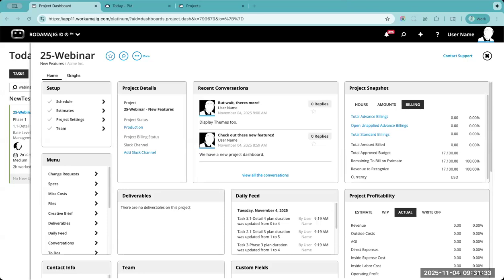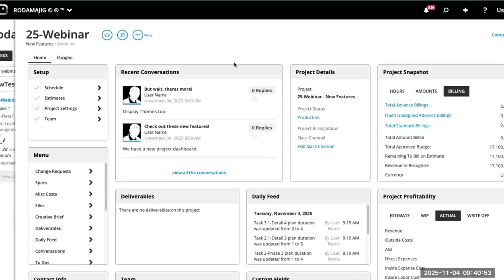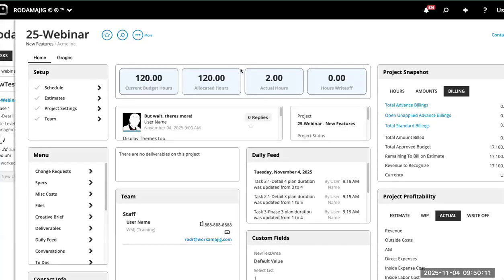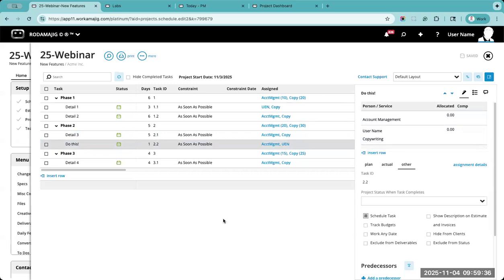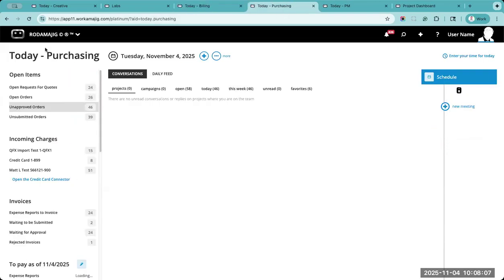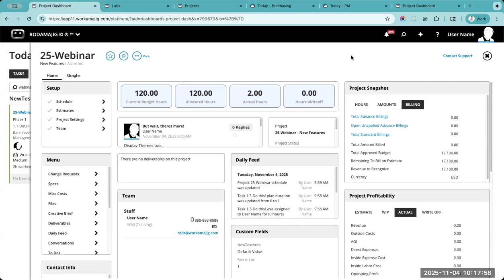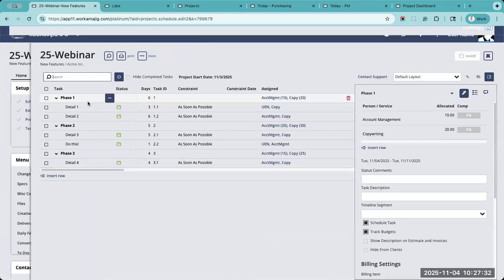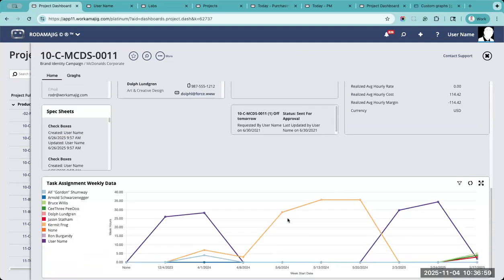Exploring the New Project Dashboard | Admin/Manager Role, Advanced Level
In this webinar, we will take an in-depth look at the new project dashboard, from setup to customization.